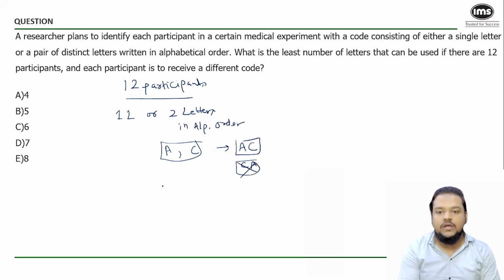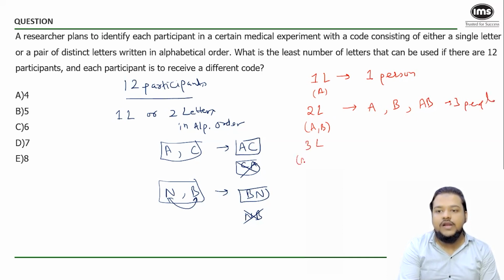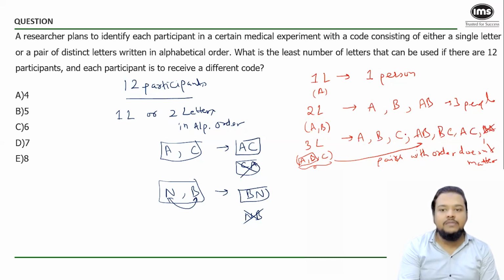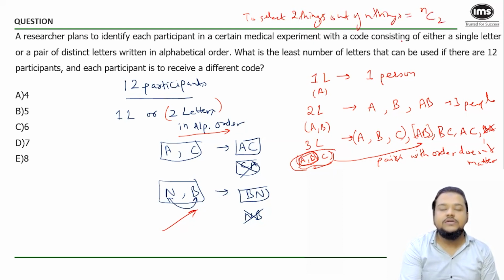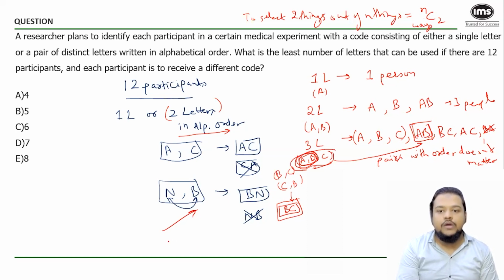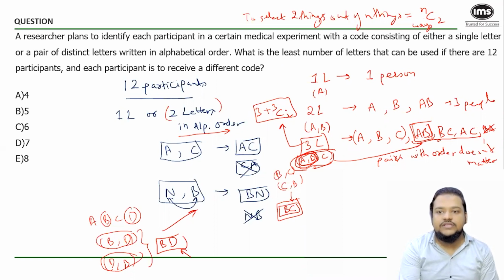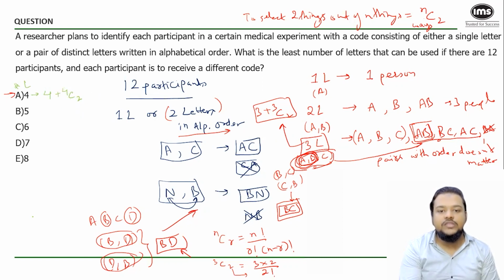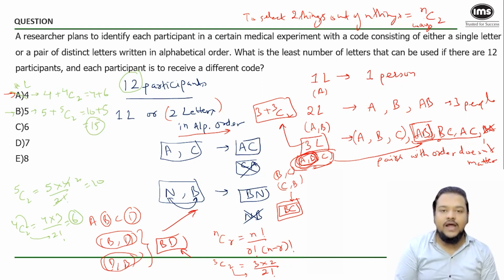Solving Permutation & Combination | Anas Khan | Best of GMAT | IMS international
Welcome to a series on the Best of GMAT!

We will walk you through various topics that are part of the GMAT exam. This video will focus on the topic of Permutation & Combination.

About the mentor:

Anas Khan
Chief Mentor - Quant

Anas is the Quant faculty for GRE®, GMATTM, and SAT tests with 7+ years of experience. An ECE engineer from NSUT Delhi Government College he has mentored  4,000+ students. Most of the students have achieved their dream scores. Some top scores like GMATTM 770(Q50), 730(Q50), 700(Q50), GRE® 332(Q170), 330(Q167), and 325(Q170).

Get access to the GMAT@Zero Fees.
Get access to the GRE@Zero Fees.